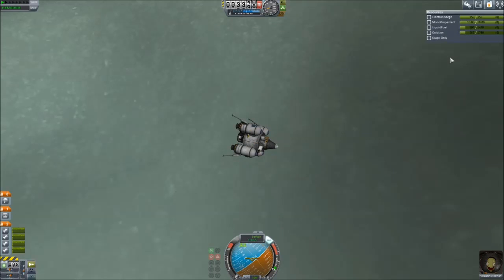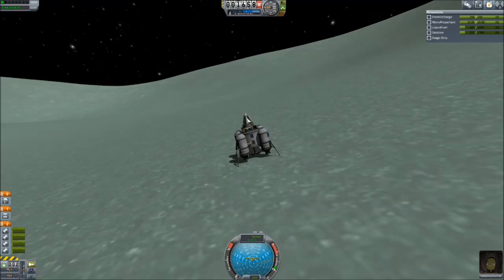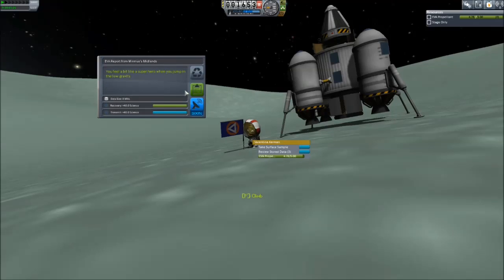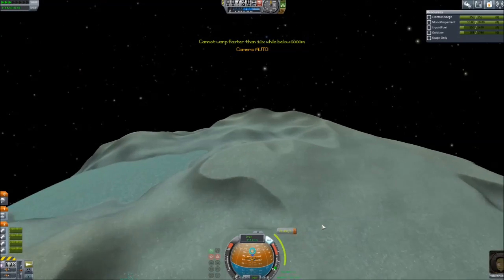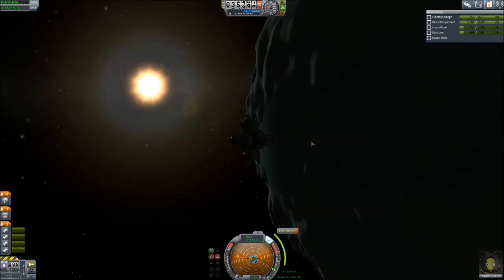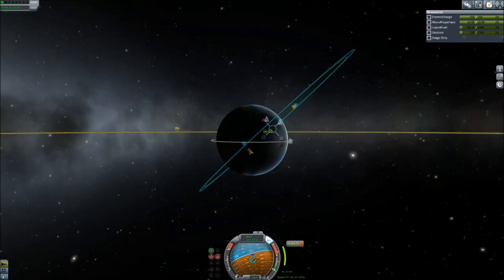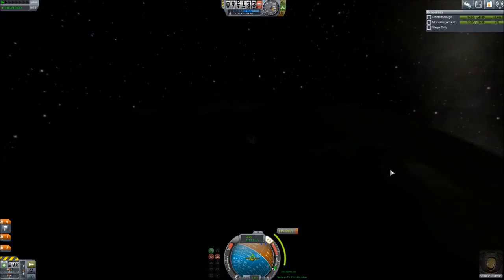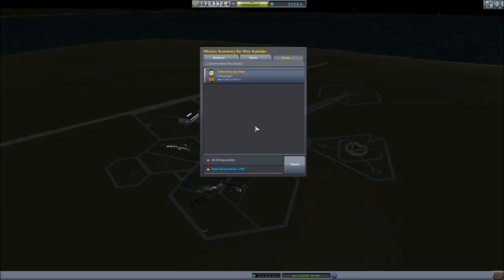Minmus Biome Exploration - KSP 1.0 Career Mode #10 - Kerbal Space Program Guide Walkthrough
Minmus is ours in this Kerbal Space Program 1.0 let's play episode, and Valentina is going to jump as high as she can.  For science of course.  Purely science.  But one nice thing about Minmus' low gravity is how easy it is to hop between biomes in the same landing mission.  Too bad we couldn't pack a Scientist on board, but there's always next time.

Later on in the video I talk about the next steps in KSP.  The next episode will have some highlights and post commentary from those steps as I gear of for planetary exploration.  This is also the last video recorded before the 1.0.1 update.